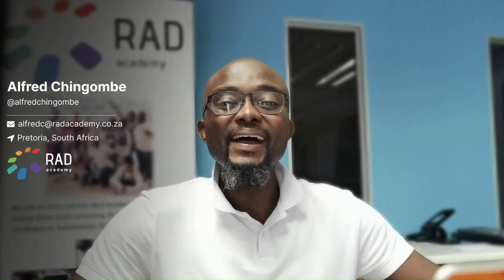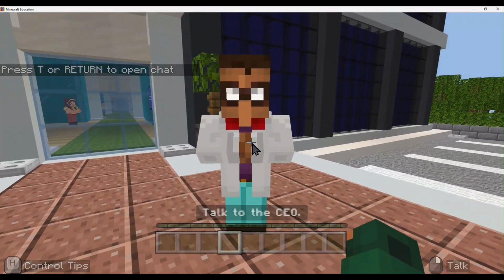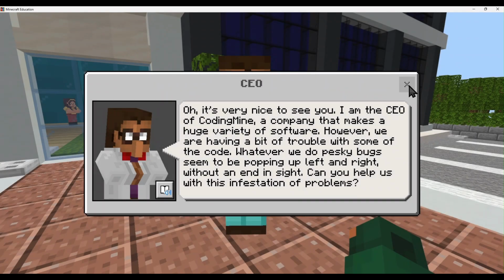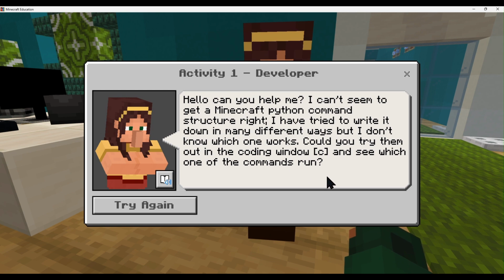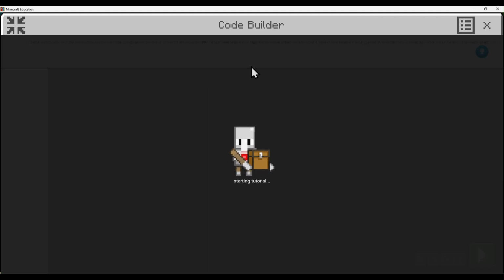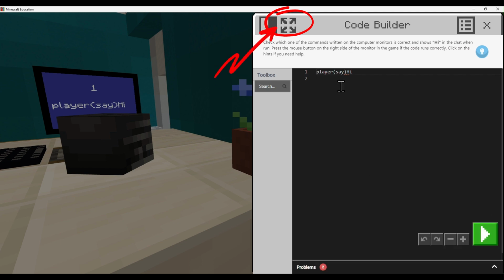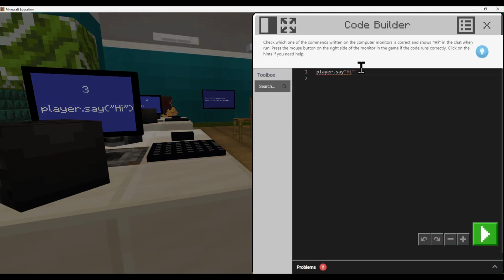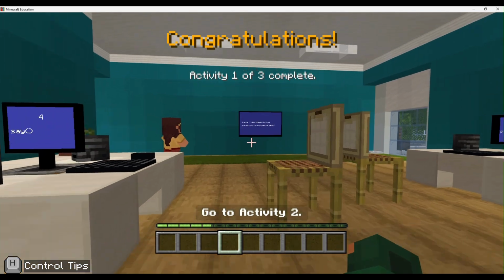Python 101 – Mission 1 | Debug Code and Learn Syntax in Minecraft Education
In Mission 1 of Python 101, you’ve just joined the team at CodingMine — a software development company that needs your help! Your first challenge? Find and fix bugs in existing Python code using correct syntax inside Minecraft Education Edition.

You’ll learn how to:
1. Understand what syntax means in Python
2. Spot and correct common coding errors
3. Use player.say() correctly with quotes and parentheses
4. Embrace the coding mindset!

Perfect for beginners — no experience needed. Just bring your curiosity and love for Minecraft.